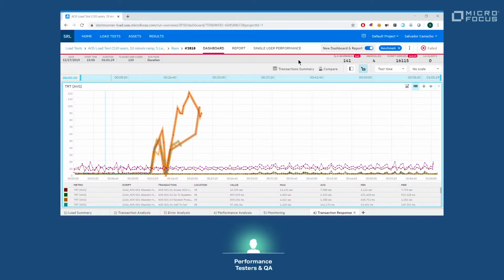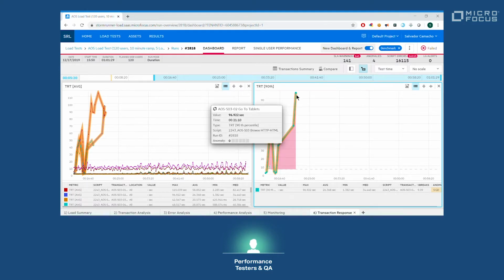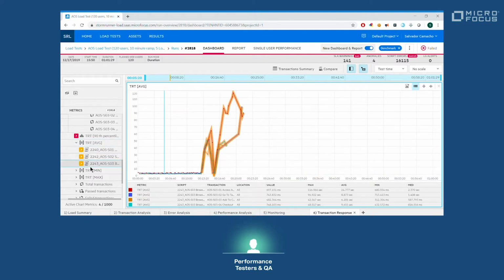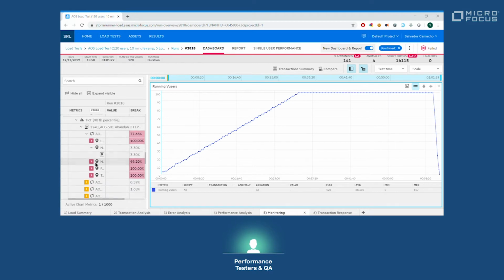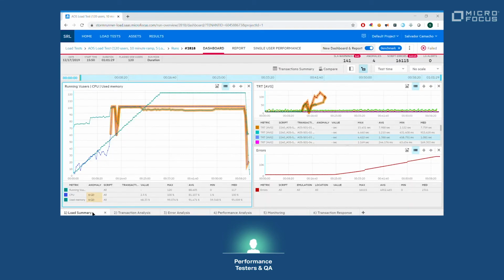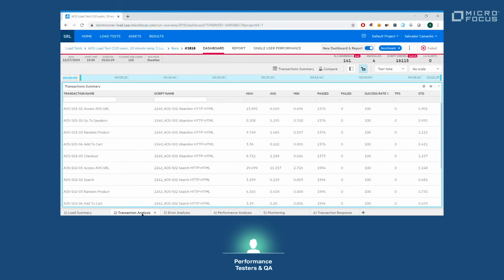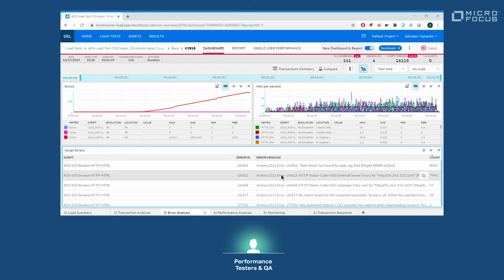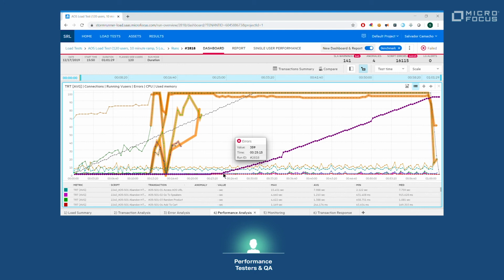Identify Defects and Pinpoint Root-cause with Smart Analytics in LoadRunner Cloud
- Take a look at the intuitive dashboard in LoadRunner Cloud that provides complete, real-time network breakdown to isolate and remediate application performance bottlenecks.